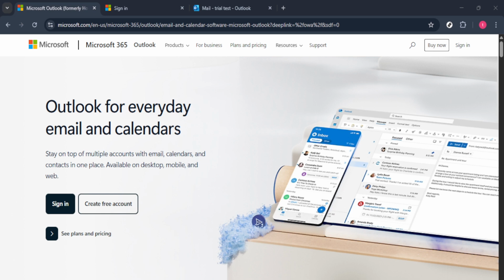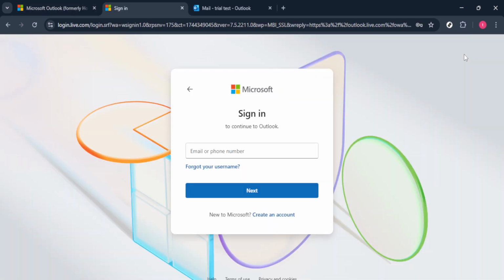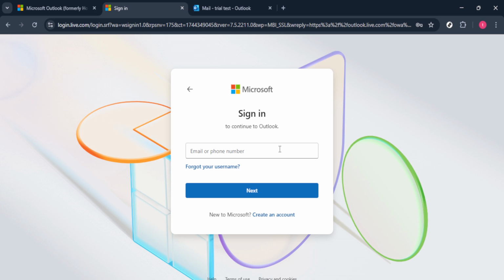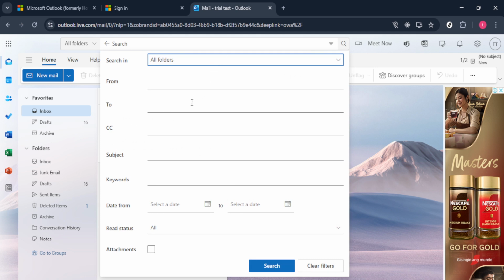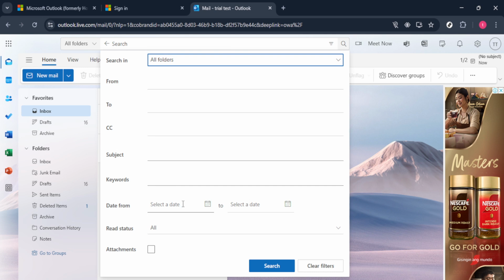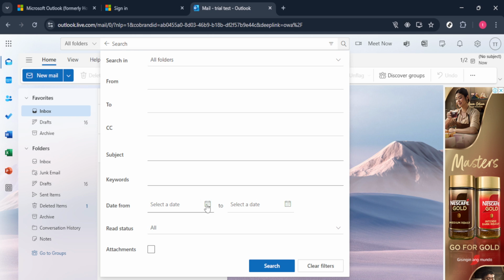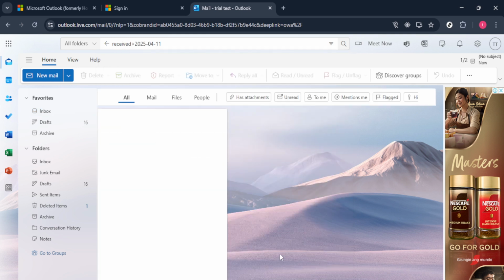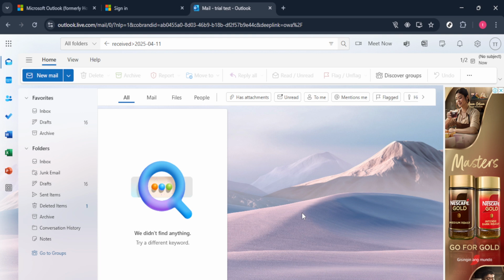Discover How to Search in Outlook by Email [2025 Full Guide]